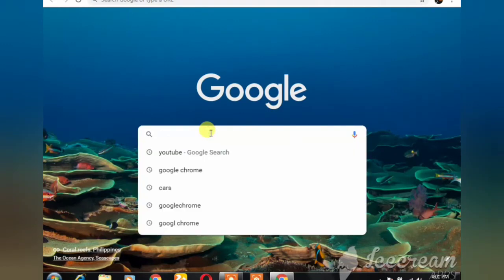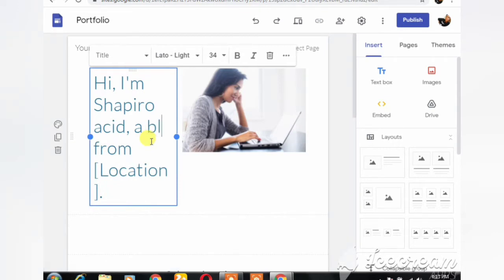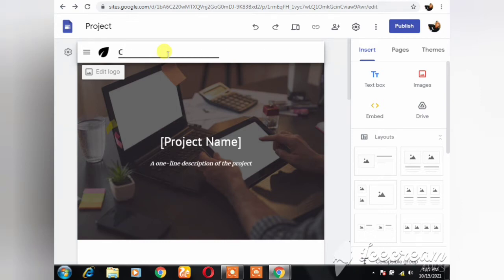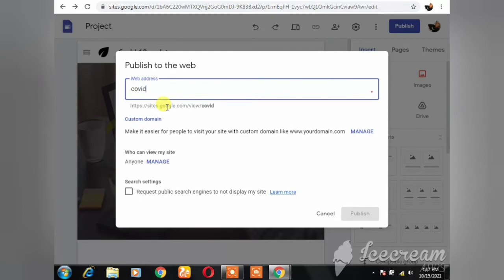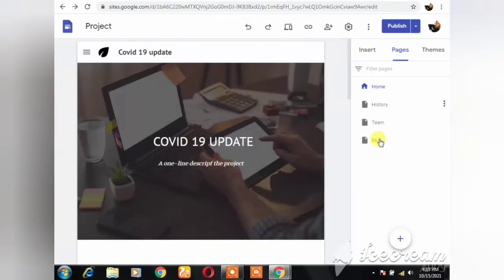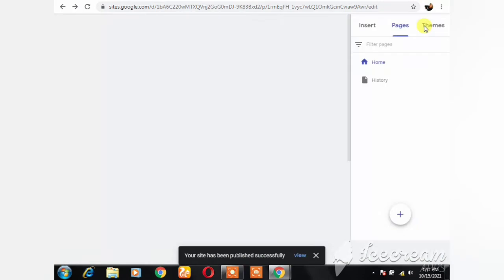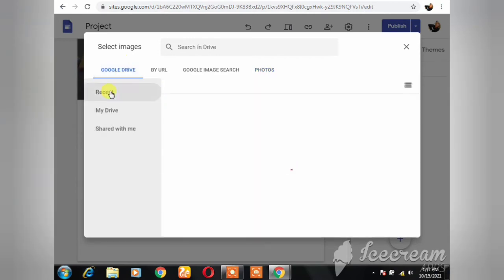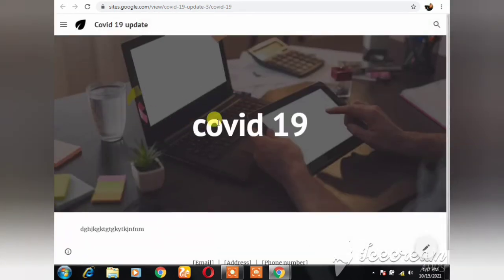How To Create Free Website And Blog Post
In this video, am going to show you all how to create a free website using a free domain.
 I’ll show you how to make a website for free and yeah the way I’ll show you on how to make a website here is one that you can really use to make a website all for a 100% free if you don't know how to do that…

Knowing how to create a website is a skill that may people  want which explains why there are millions of people trying learn how to build a website and not just that, knowing how to make a website for free with your own domain is the best thing anyone looking to create a website for the first time and is looking to start learning how to make a website for free 2021 can learn.

Because it’s one thing to build a website and another to know where to find a free website builder and how to create a free website with the free website builder that you’ve found for yourself…

So, that's why I’ll take my time to record and post up this video on how to build a website for free so that I’ll make sure that everyone thats here on my channel would after watching this video, learn exactly how to make a free website and yeah this free website tutorial video is not just for people that are inside my course, but it’ll also work for anyone that randomly finds and watches my video here on youtube because at the end of the day,

You’ll finally learn how to create a website for free and even get to the point where you can make a website free by yourself and even make videos teaching other people how to…

And yeah, if this is your first time here on the daniels hustle youtube channel, go ahead and leave us a like on this video, drop a comment, hit that red subscribe button and turn on the notifications bell icon… Enjoy the video BTW...

This video is for instructive purposes as it were. The outcomes are NOT common. There is NO assurance that you will bring in any cash utilizing the procedures and thoughts referenced in this video. I am NOT a monetary consultant and anything that I state on this YouTube channel ought not be viewed as monetary counsel. Your degree of accomplishment in achieving the outcomes asserted in this video will require difficult work, insight, and information. I am just imparting my one-sided insight dependent on hypothesis and my own insight. You ought to consistently comprehend that with contributing there is consistently hazard. You ought to consistently do your own exploration prior to making any venture. We have found a way to guarantee that the data on this video is precise, yet we CANNOT speak to that the website(s) and company(s) referenced in this video are liberated from blunders.

Subsidiary DISCLOSURE:

This video and portrayal may contain subsidiary connections, which implies that in the event that you click on one of the item interfaces, I'll get a little commission. I won't put anything here that I haven't confirmed or potentially by and by utilized myself.

No Earnings Projections, Promises Or Representations. Any profit or pay articulations, or any profit or pay models, are just gauges of what we figure you could procure. There is NO confirmation you will do just as expressed in any models. On the off chance that you depend upon any figures gave, you should acknowledge the whole danger of not working out quite as well as the data gave. This applies whether the profit or pay models are money related in nature or relate to publicizing credits which might be procured (if such attributes are convertible to money).